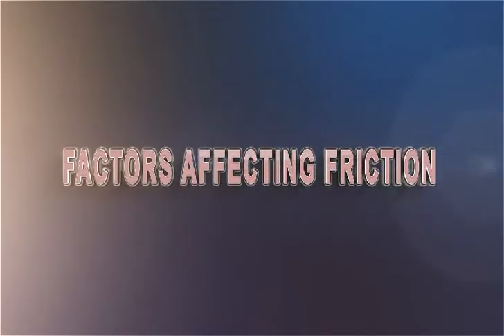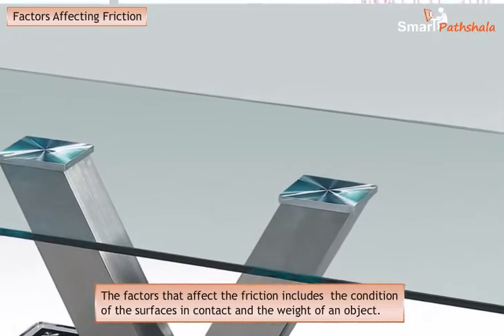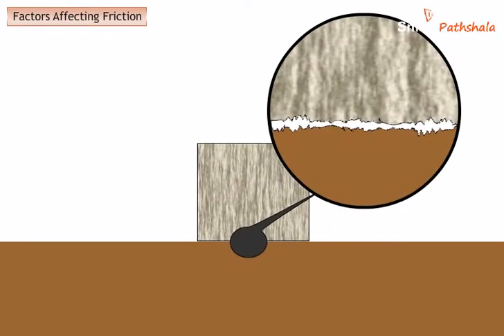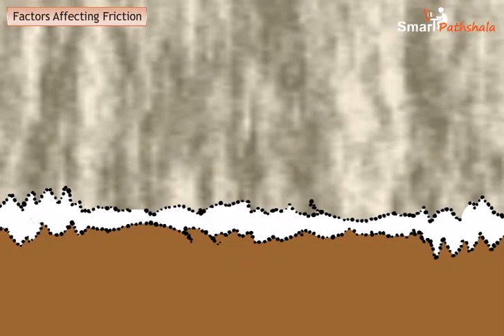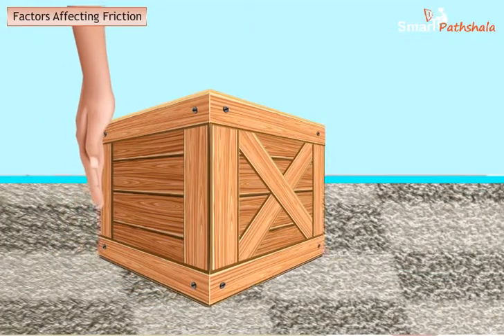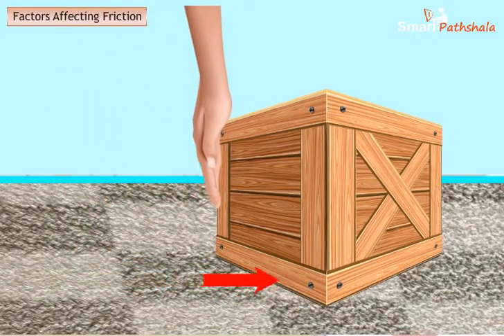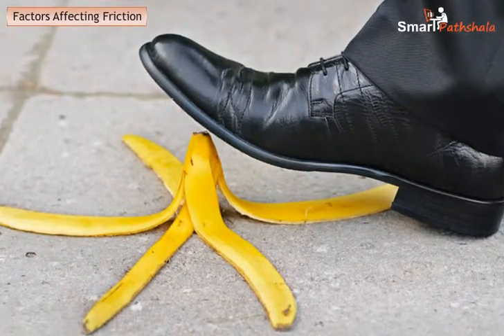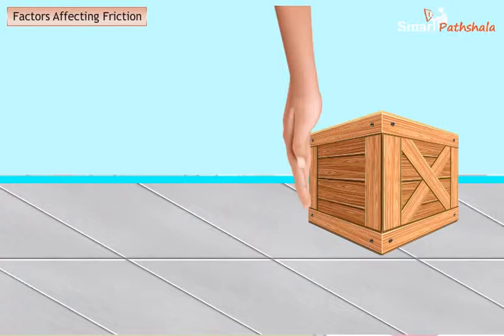NCERT CBSE Class 8 Science Chapter 12 Friction Part 2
In this video “Factors affecting Friction” has been explained according to NCERT CBSE Class 8 Science Chapter 12 “Friction”. for complete free access to the course